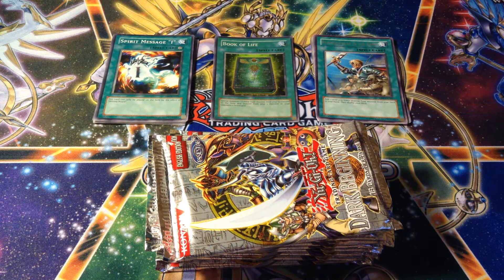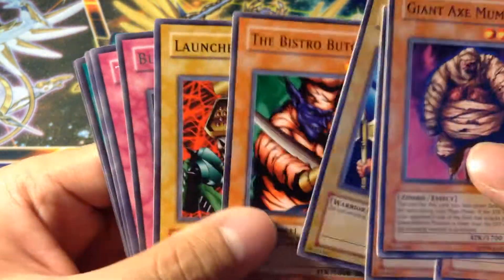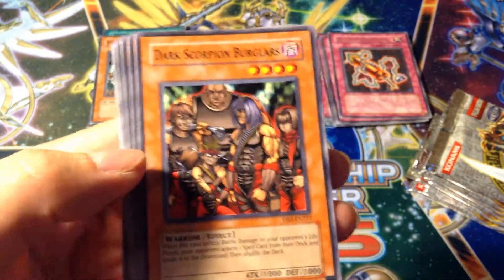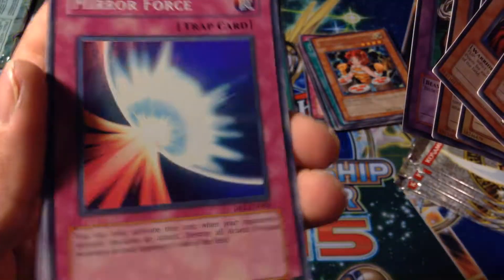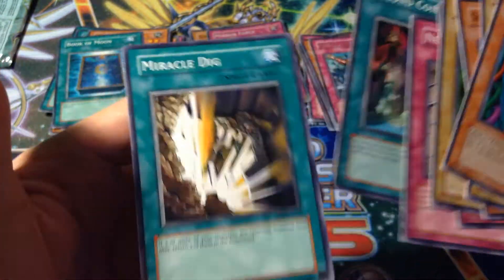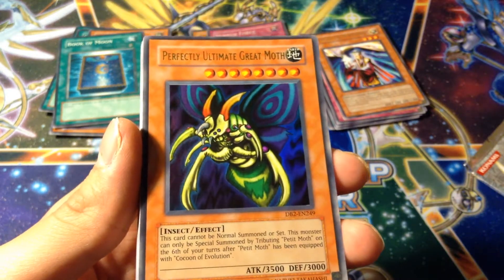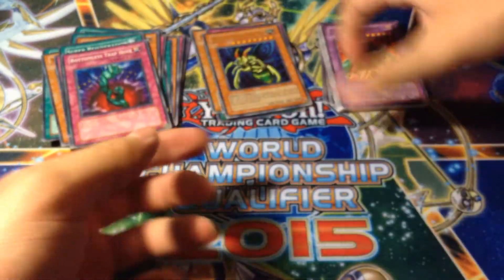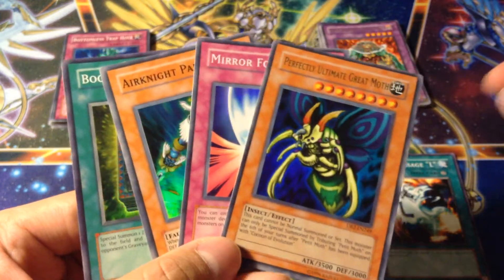Opening 20 Yugioh Dark Beginning 2 Blister Packs - Part 2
Part 2 of my 20 Yugioh Dark Beginning 2 blister pack opening.

I got decent pulls, wish I could have at least gotten 3 more holos.

So what do you guys think of the pulls?